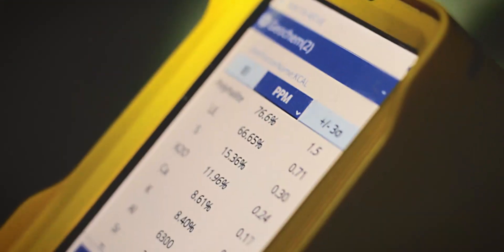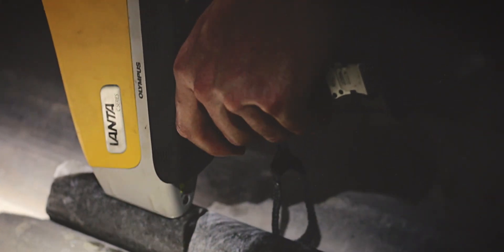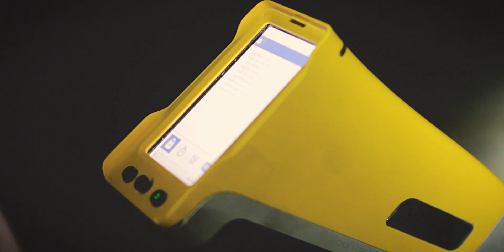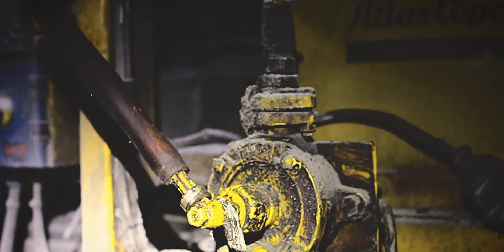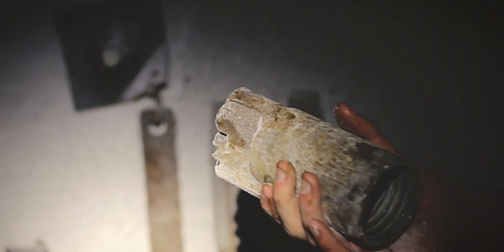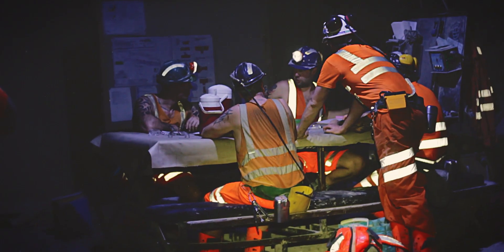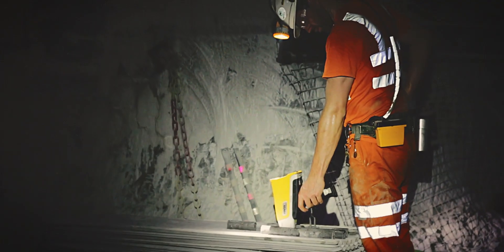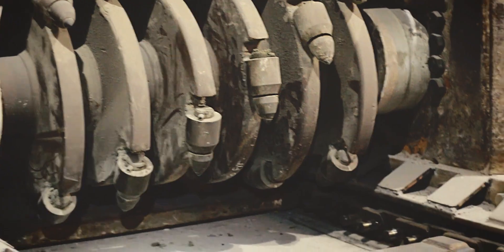Meet Our People: Thomas Edwards - Senior Exploration Geologist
Thomas Edwards is the senior exploration geologist for ICL Boulby, the world's first - and only - polyhalite operation. Thomas and his team are the ordnance survey but for underground, planning the future of polyhalite production.